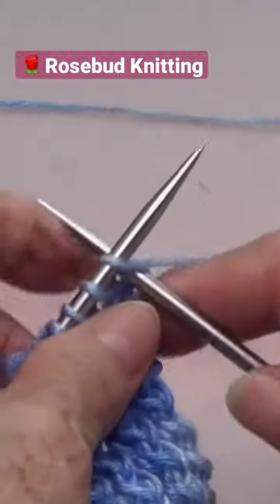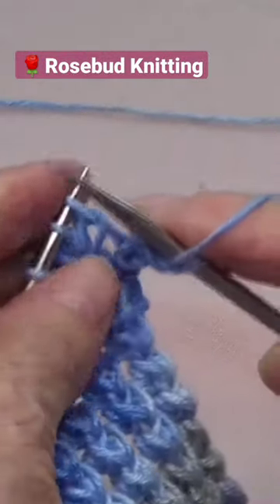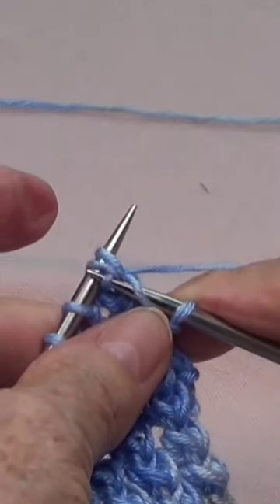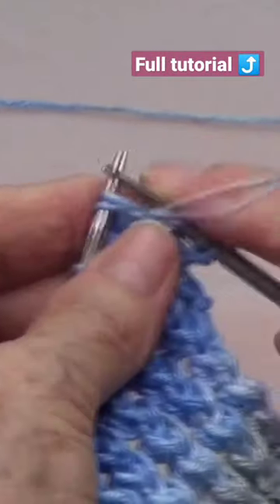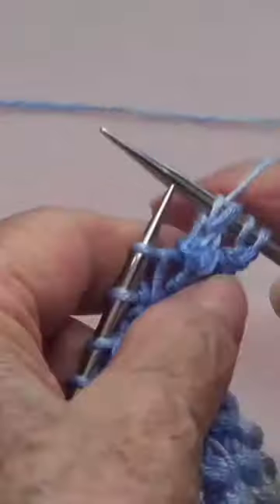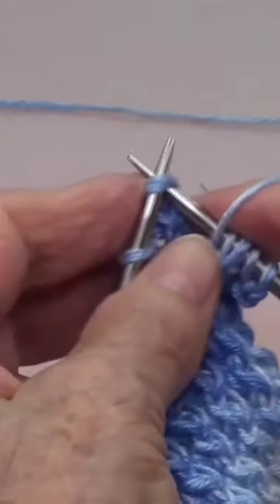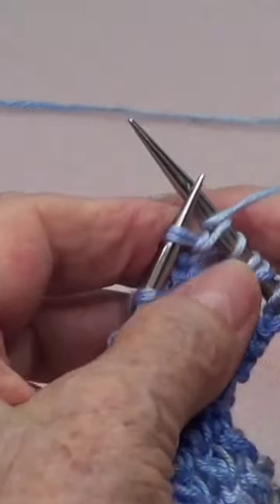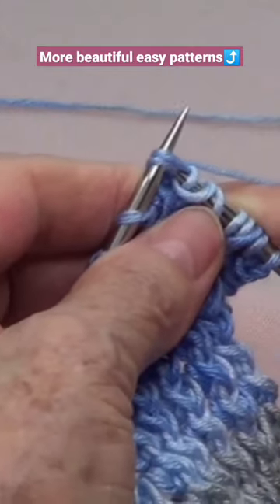🌹Rosebud Knitting Stitch Pattern